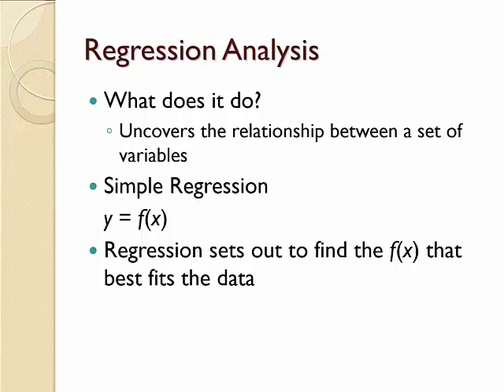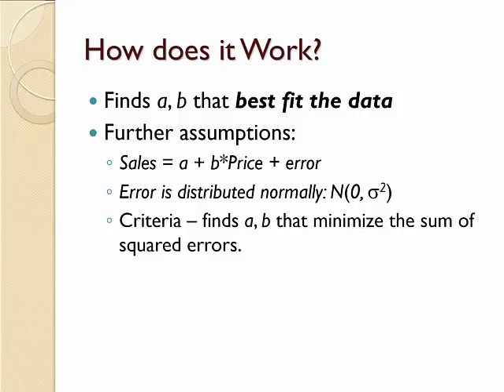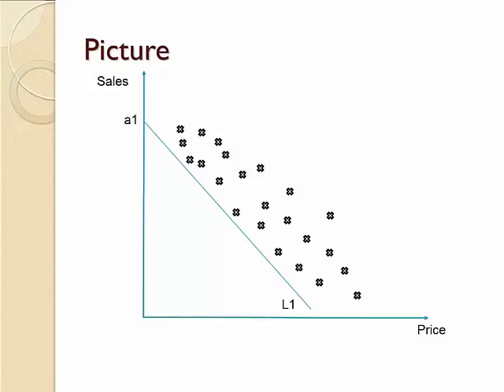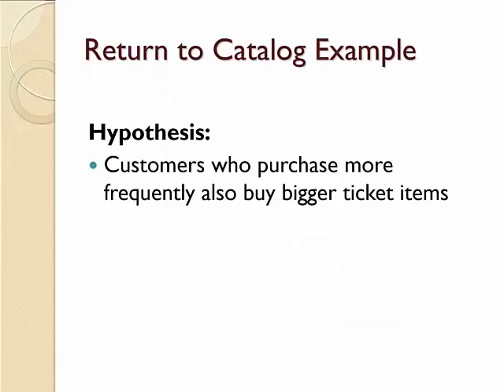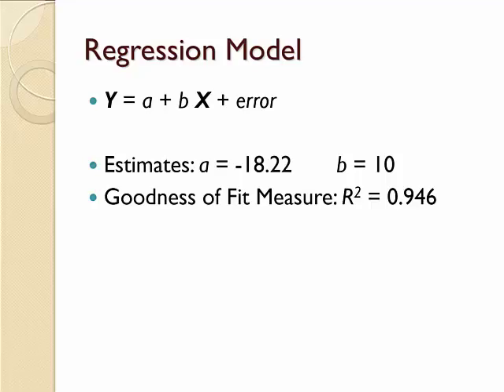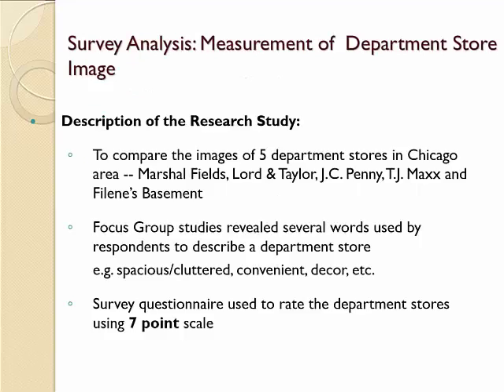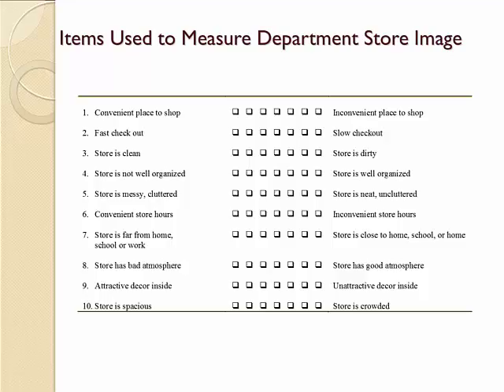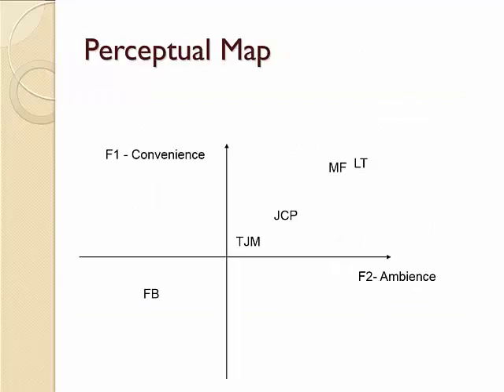03- Marketing Research Part 2